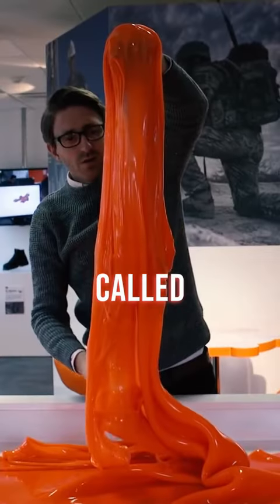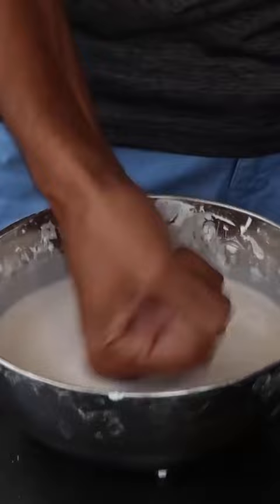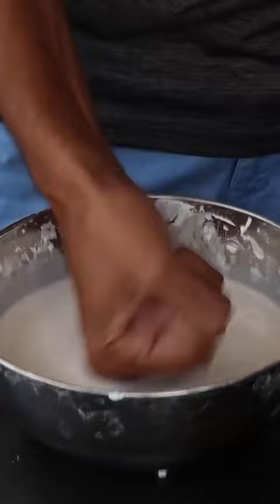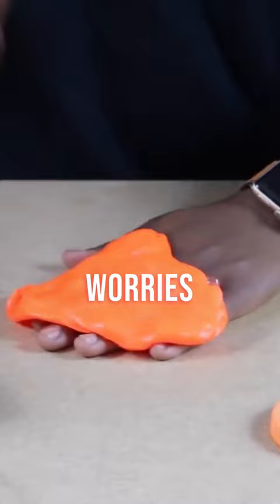Rare Material That can Make you Ironman 🤯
D3O is a patented smart material that is designed to be soft and flexible, but instantly hardens upon impact to provide excellent shock absorption. D3O is made up of a non-Newtonian fluid, which is a type of fluid that is able to change its behavior based on the level of force being applied to it. The fluid is made up of a matrix of molecules that flow freely when there is no force being applied to them, but lock together when there is a sudden impact.

D3O is commonly used in impact protection gear such as motorcycle and ski gear, sports padding, smartphone cases, and industrial workwear. The technology is also used in a variety of other applications, including footwear, gloves, and body armor.

D3O is just one brand of smart material, and there are other materials that function in a similar way. These types of materials are often used in applications where impact protection is important, such as sports equipment, military and law enforcement gear, and protective clothing for workers in hazardous environments.